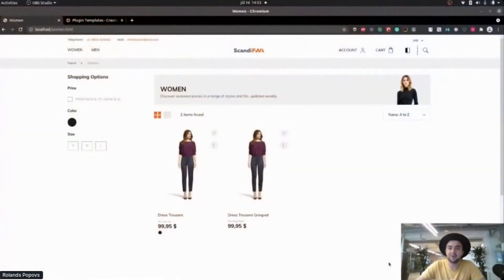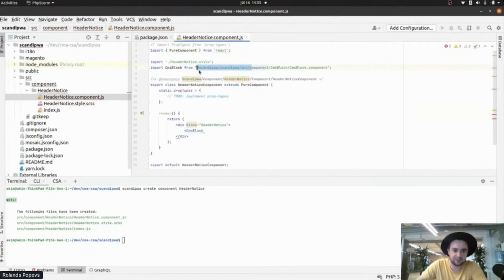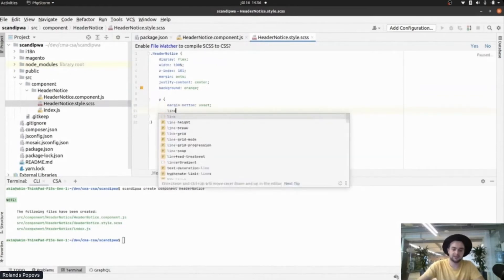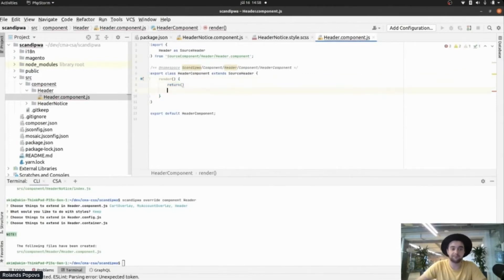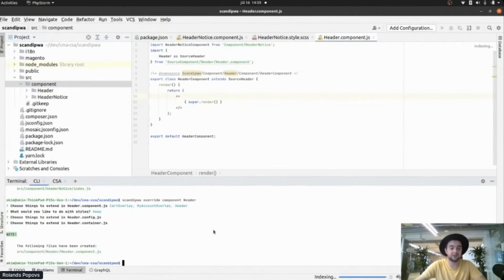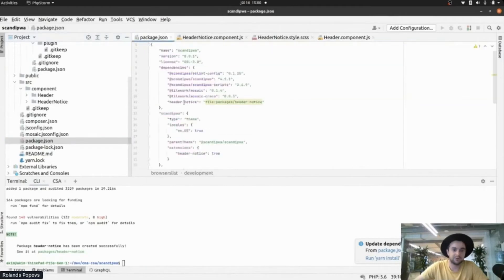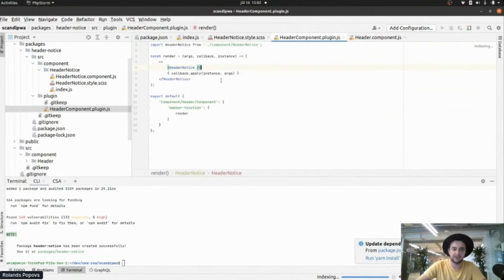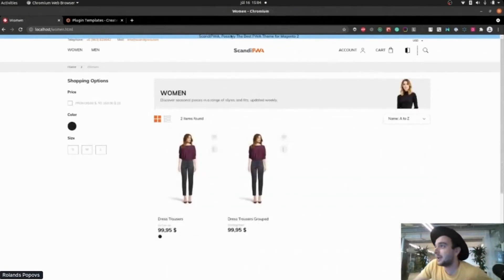React and Magento: Best practices while developing with ScandiPWA | ScandiPWA Summer Meetup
ScandiPWA is an open-source Magento 2 PWA theme used by brands like Puma, enterprise-level businesses, and hundreds of other merchants. Supported by more than 100 partner agencies and 5000 community members.